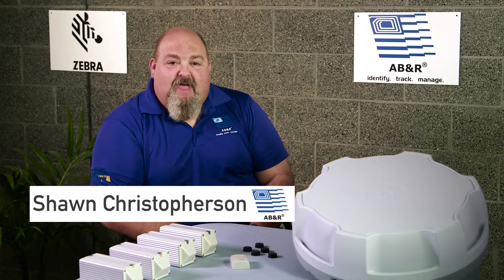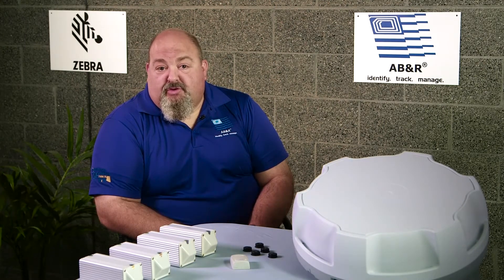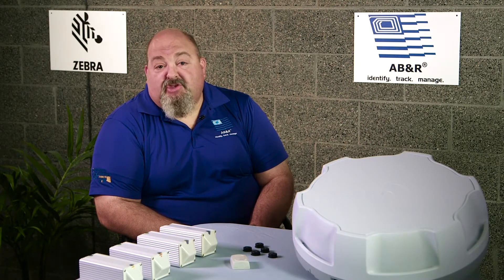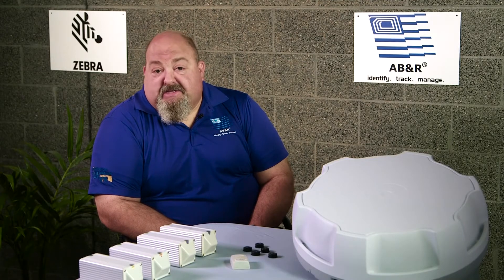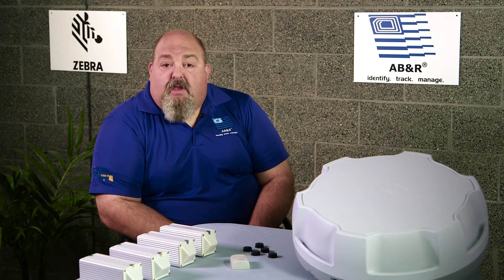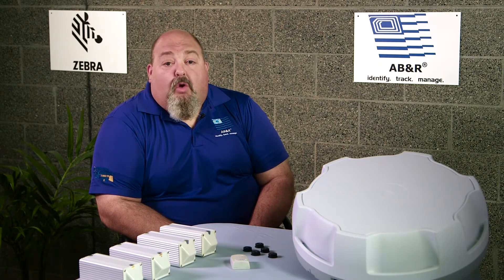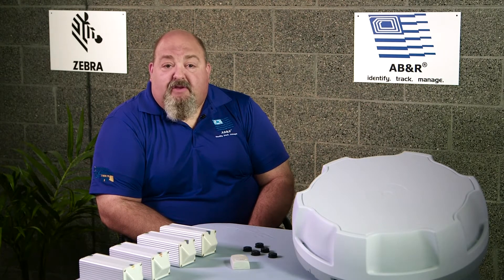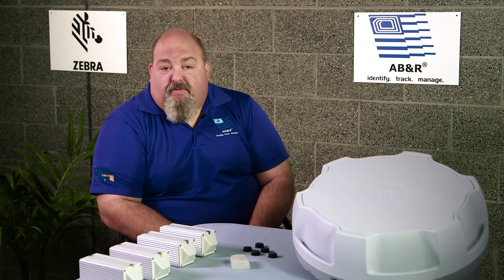RFID vs Wi Fi vs GPS for RTLS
We take a look into using RFID, WiFi, or GPS for Real Time Location System (RTLS).